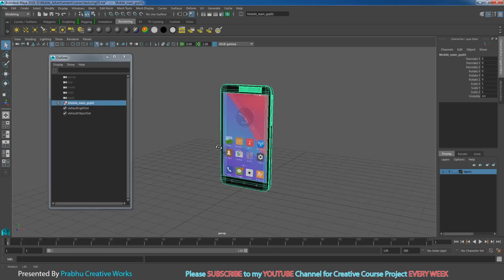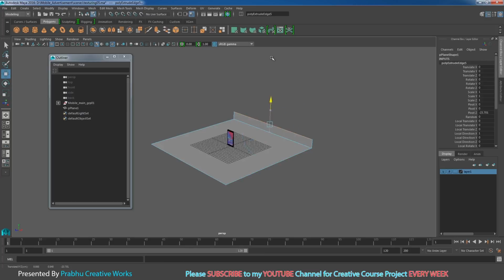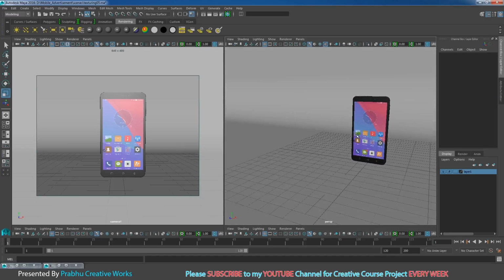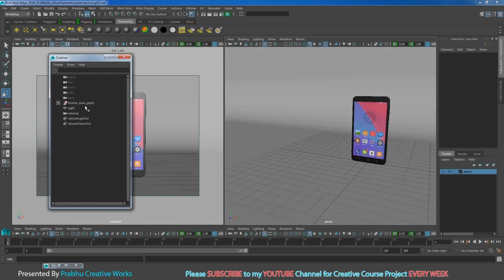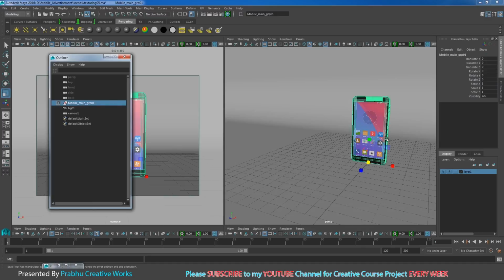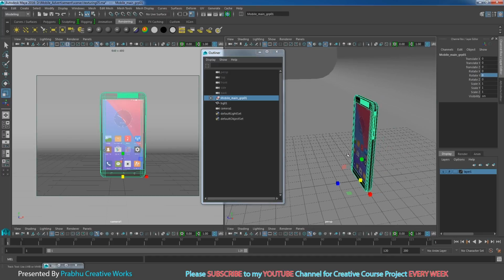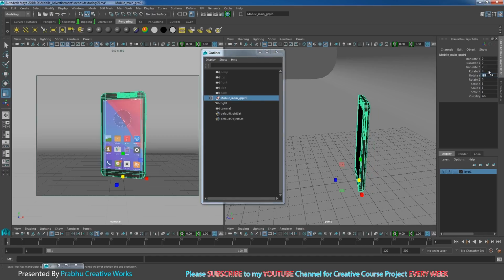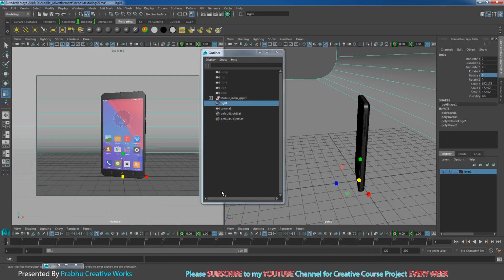Maya 2016 Tutorial | Mobile Advertising Concept - Part 3 Lighting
Maya 2016 Tutorial | Mobile Advertising Concept , In this video i will share my Production  techniques of mobile Advertising concept in Autodesk Maya 2016,Adobe Phtoshop CS6 or CC and After  Effects CS6 or CC with Modelling,Texturing,Lighting,Animation,Rendering and Composition

This complete course project takes upto 6 parts

In 2nd Part we unwrap our model to apply Procedural texture in Adobe Photoshop CS6 or CC and we

At the end of the course you will learn how in production they handle their product shots

Blogger: prabhucreativeworks.blospot.in